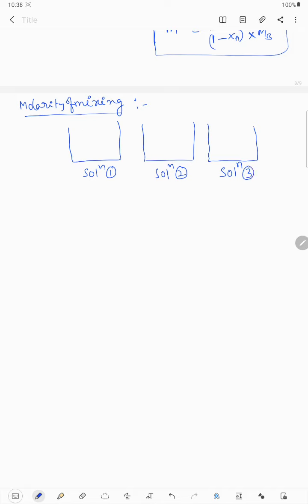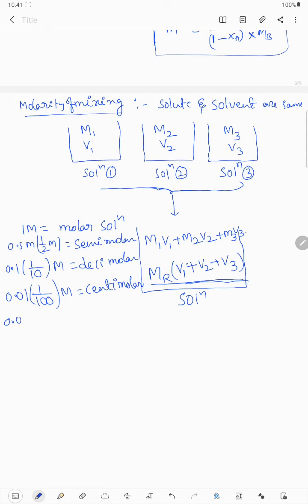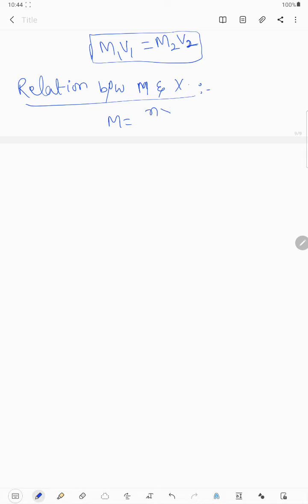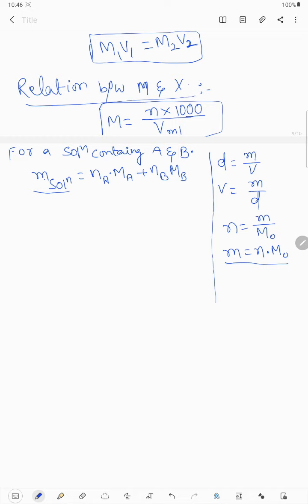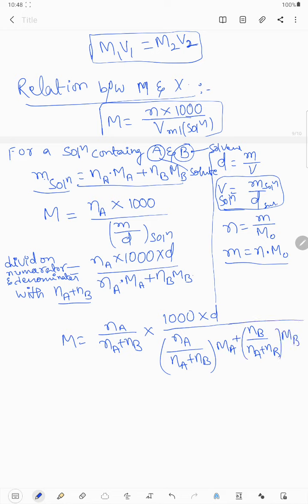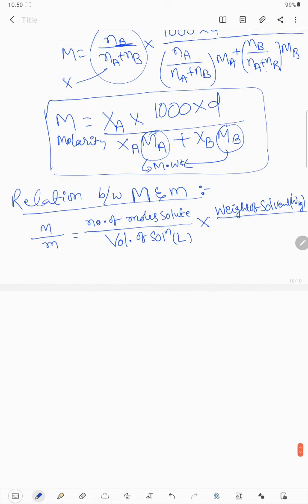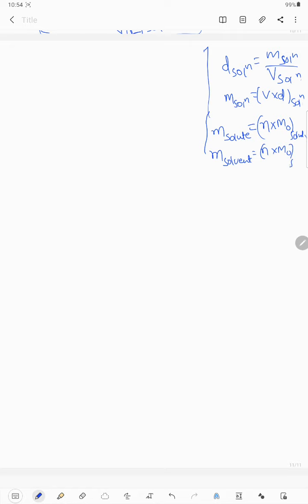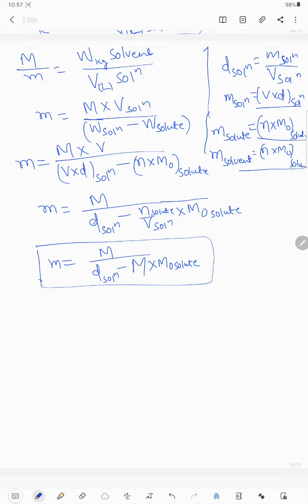SOLUTIONS 4(Concentration terms)